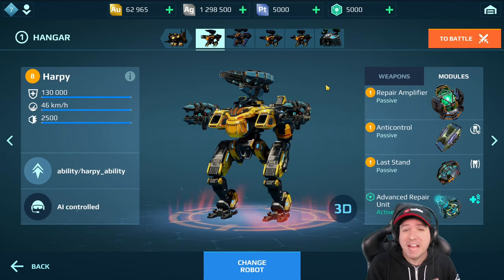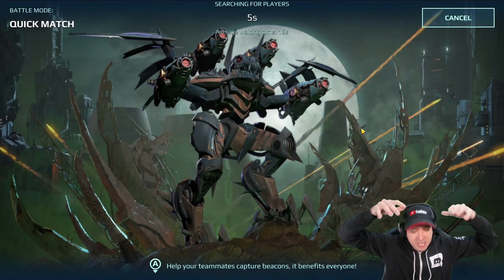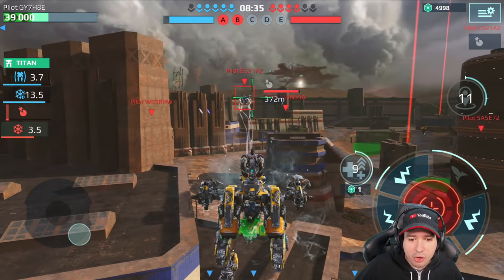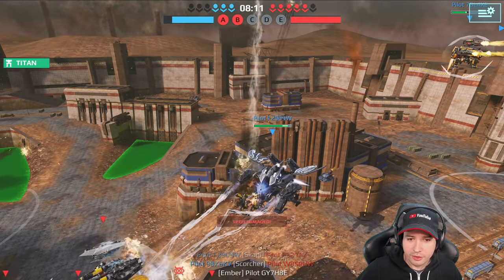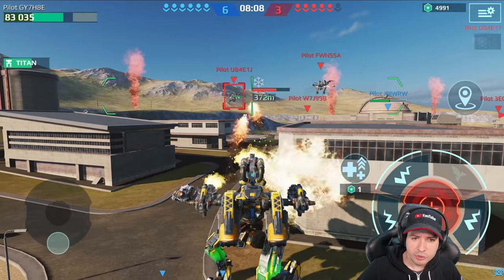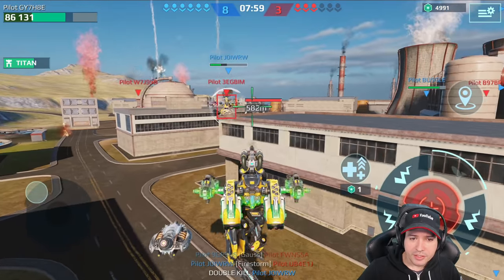New HARPY Robot Gameplay: First Flight! War Robots Test Server Gameplay WR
War Robots Test Server Gameplay: New Harpy Robot - First Flight - WR